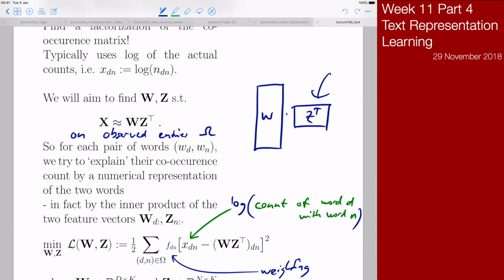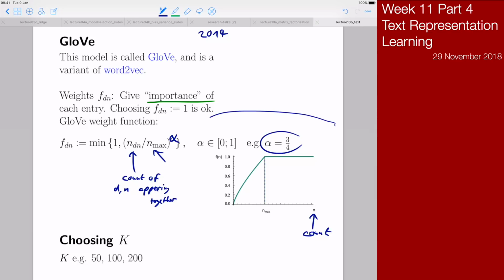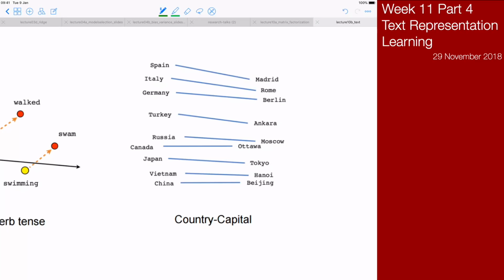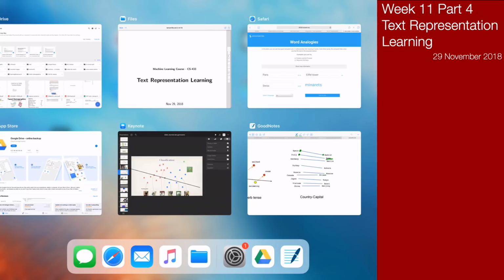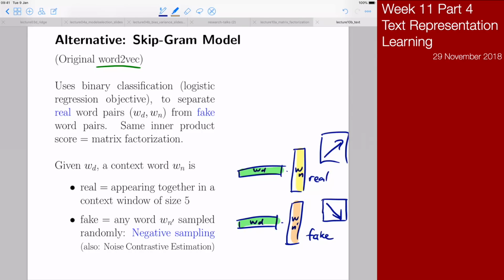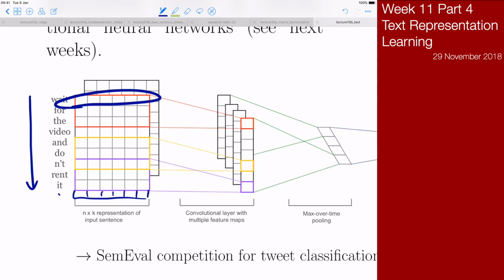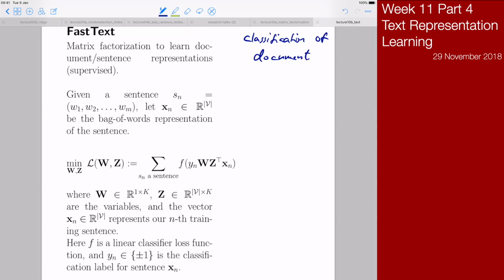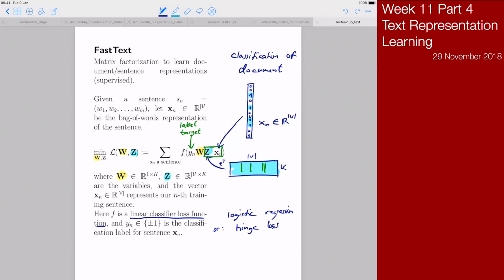EPFL Machine Learning Course 2018 - Week 11 Part 4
Week 11 - Text Representation Learning